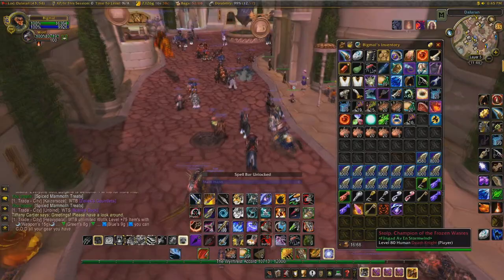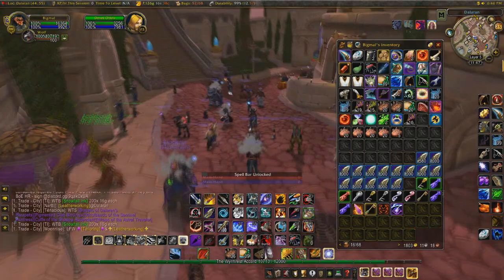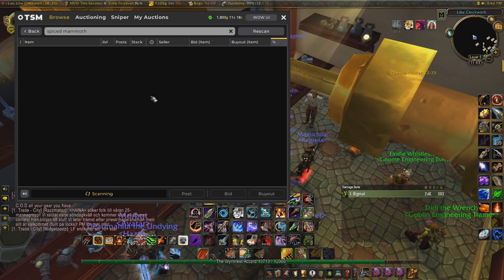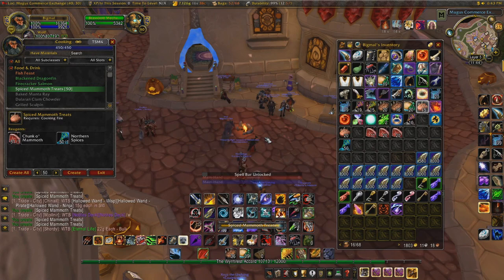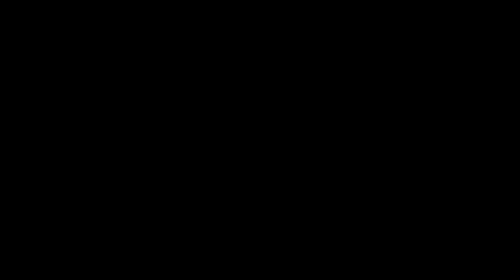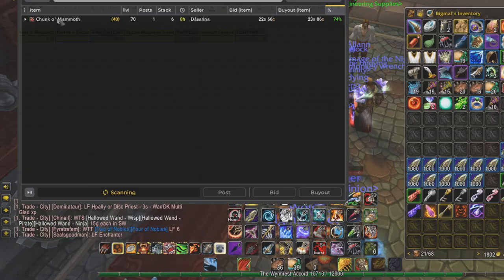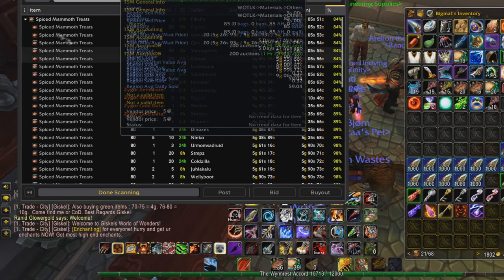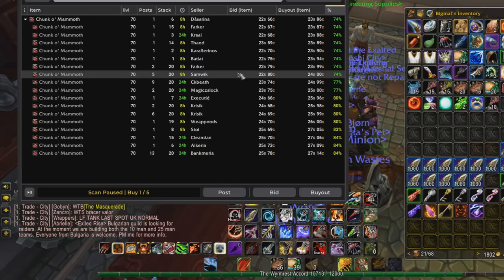Make Easy Gold With This WOTLK Cooking Flip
Make easy consistent gold daily with this Wrath of the Lich King Classic Cooking Flip!

I do this every day on my main alongside my other tasks to generate a nice easy bit of extra gold every single day. Try it out on your realm and let me know if it works for you too!

My recommended MMO gaming mouse